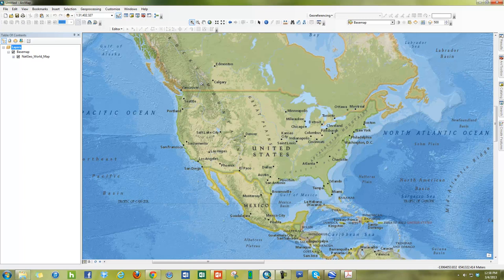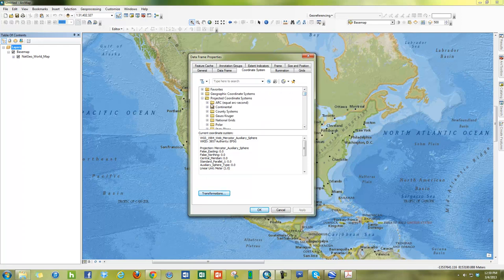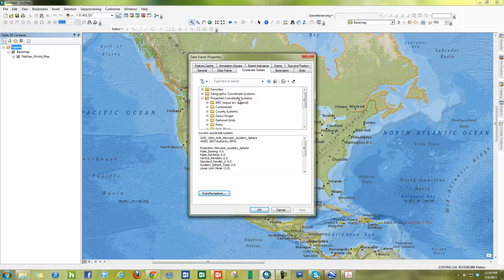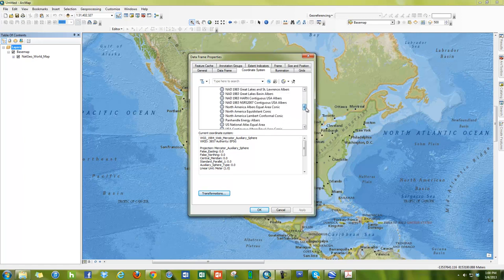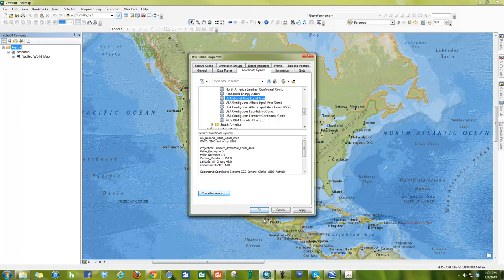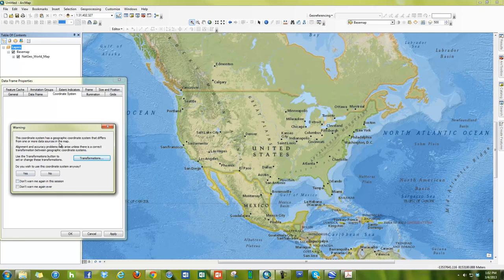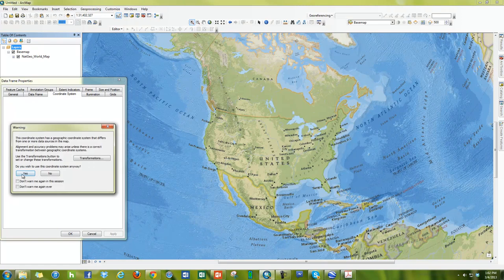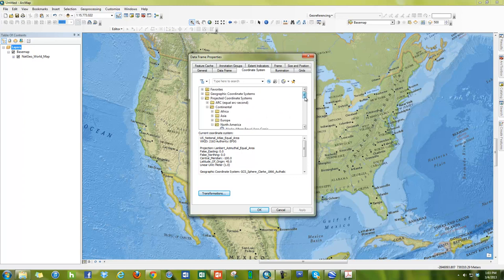How to change your Display Projection in ArcMap.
This video show you how to escape for the Mercator Projection and use the right projection in your maps.  You simply do this by harnessing the power of the "project on the fly" engine that allows you to change the display projection of your map without having to change the projection of your geographic information.  Remember that it is import to use the right projection for the geographic space you are trying to represented.